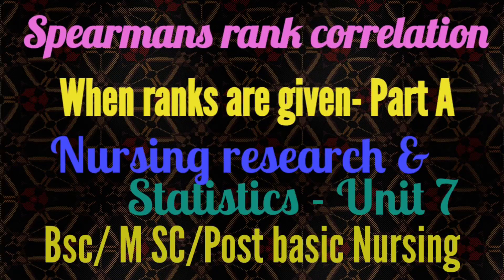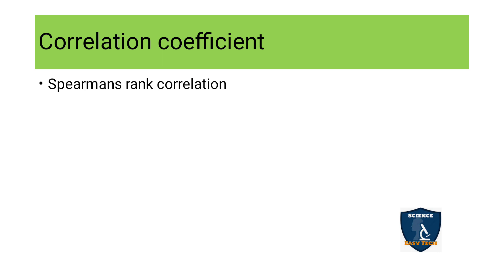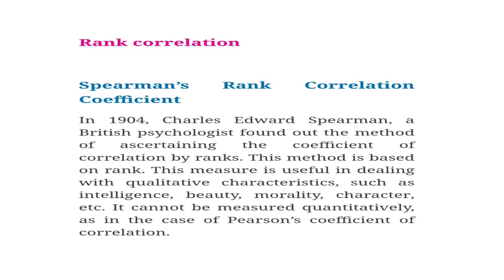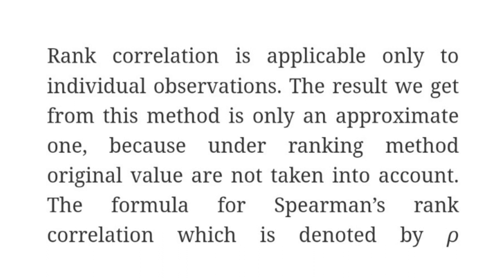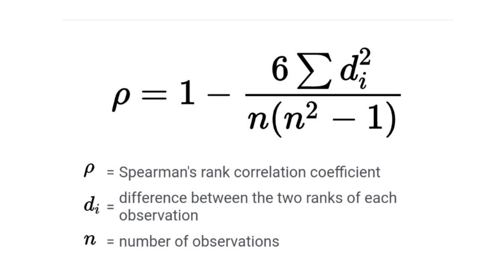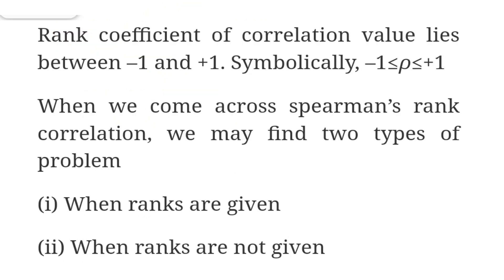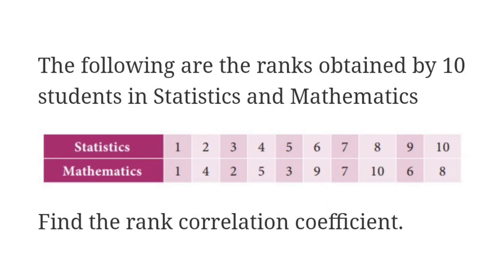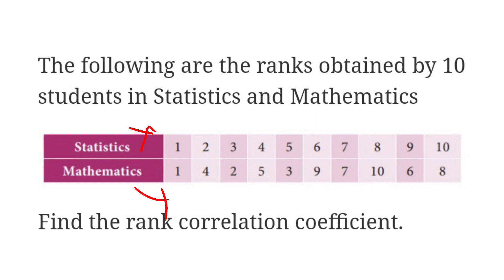Spearmans rank correlation coefficient|Unit 7 Part A|Nursing research & statistics|Bsc| Msc Nursing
Correlation coefficient
Spearmans rank correlation
Spearmans rank correlation when ranks are given
Spearmans rank correlation when ranks are not given
Spearmans rank correlation with repitition of marks

Spearmans rank correlation with tie in ranks

Karl Pearson coefficient of correlation part 15 link

Karl Pearson example sums part 2 link

correlation coefficient
coefficient of correlation
Karl Pearson correlation coefficient
spearman's rank correlation
Karl Pearson correlation coefficient formula
positive correlation
negative correlation
zero correlation
types of correlation
How to calculate correlation